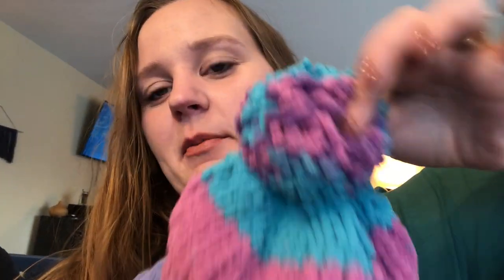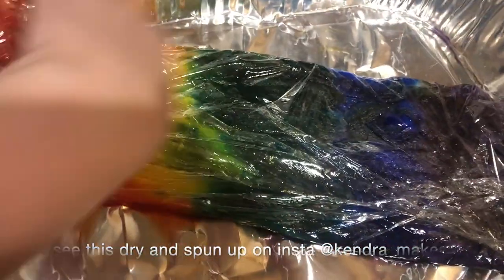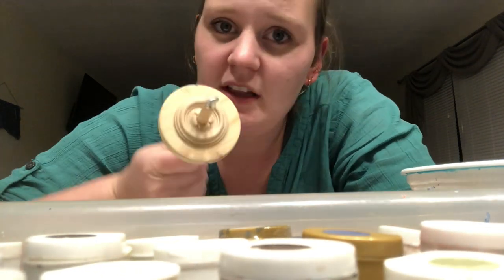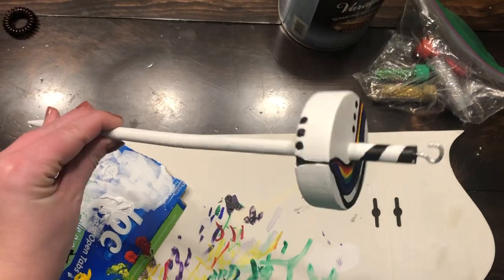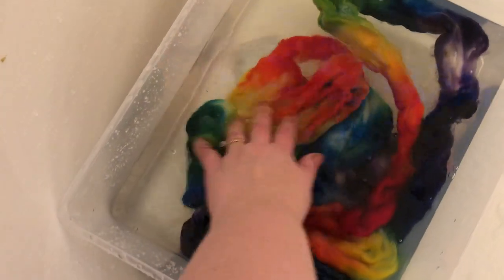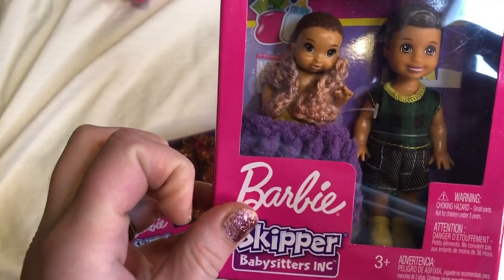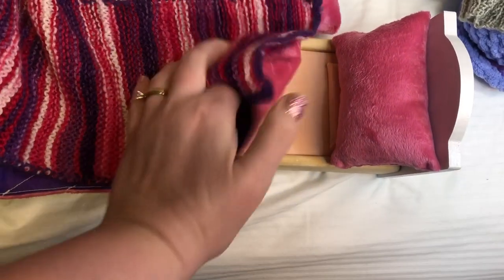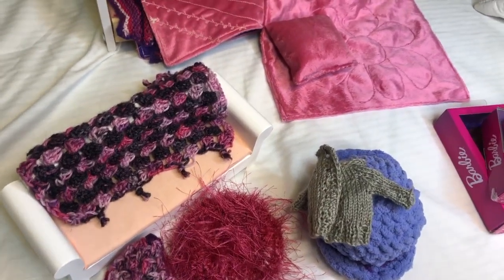Dyeing rainbows and tiny blankets/ Vlogmas 4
Today is my final vlogmas video and I have a few final Christmas projects to work on. I am dyeing some rainbow fiber, finishing up my soft knitted hats, painting a drop spindle and making some Barbie clothes and blankets! Whew!

Hi! I'm Kendra! I'm on a creative pursuit with three little people by my side. Here you will find easy DIYs, knitting, sewing or spinning projects, upcycling, mom life and ideas for a handmade home. Join me in the journey!